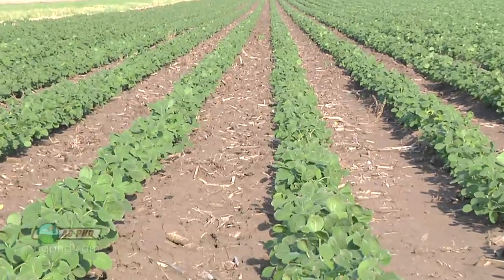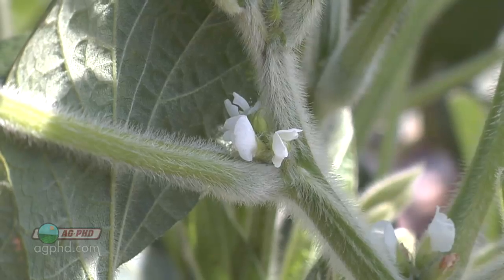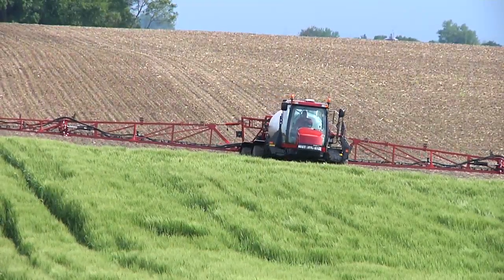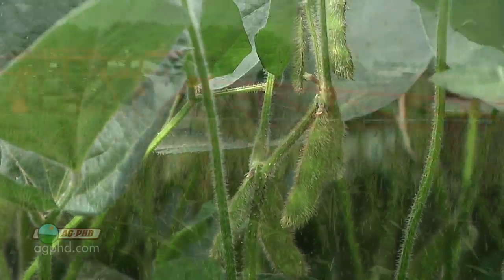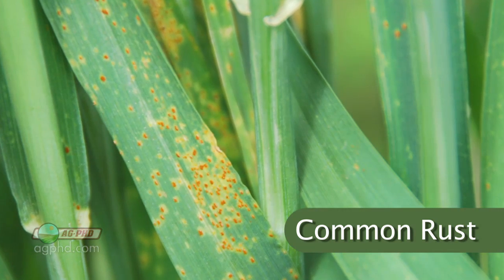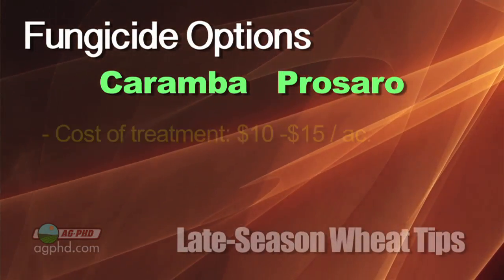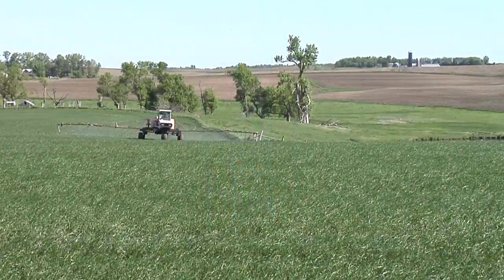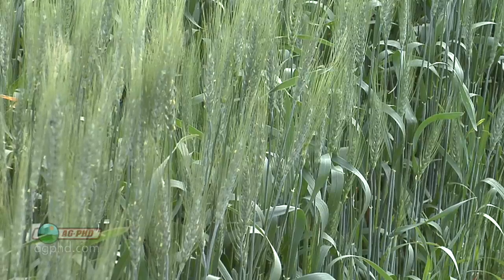Ag PhD Show #792 (Air Date 6/9/13)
On this week's show, Brian & Darren discuss soybean flowering, late-season wheat care, pasture care, and the Weed of the Week, Pennsylvania Smartweed.